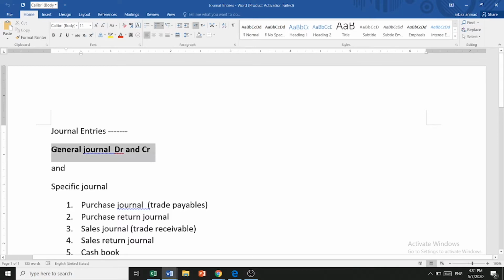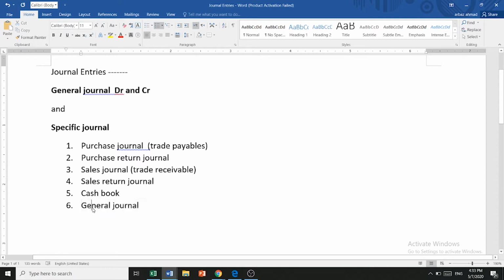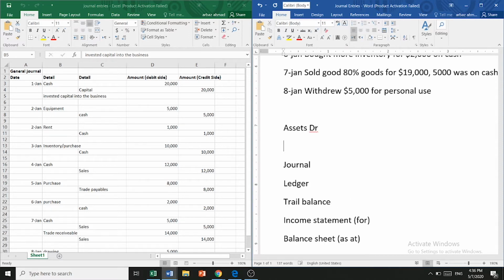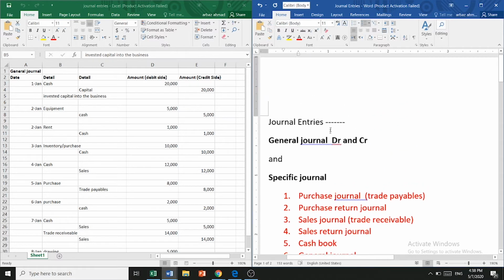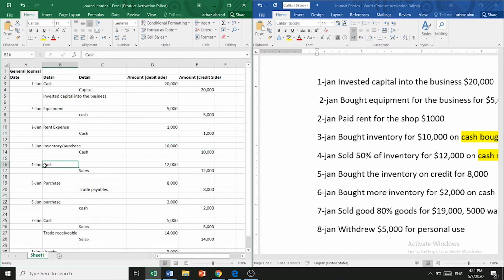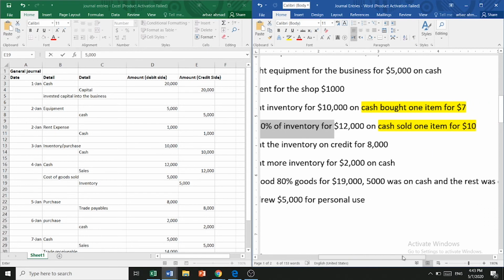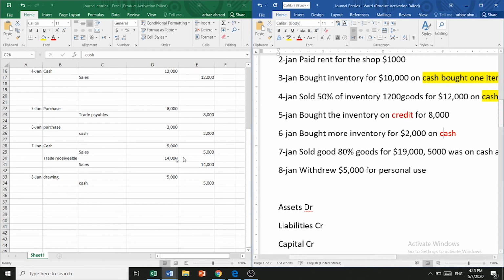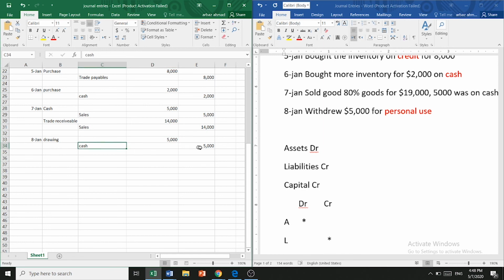General Journal | How to post entries in general journal? | Accounting cycle part-1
How to post entries in General journal?
Specific and General journal.
What is general journal?
Learn to post transaction into general journal

You will get an idea of what it is and how to post entries into it.

In this video I have explained about what general journal is and types of journals.

Explaining the difference between Specific and General journal.

I have only explained general general in this video by giving some examples using excel.
How to post entries in general journal? In this video i have answer this question as well.
However if you want to know more about it then you can let me know down in the comments.